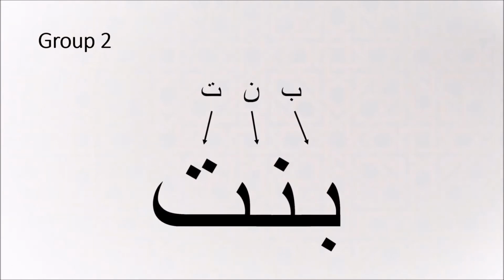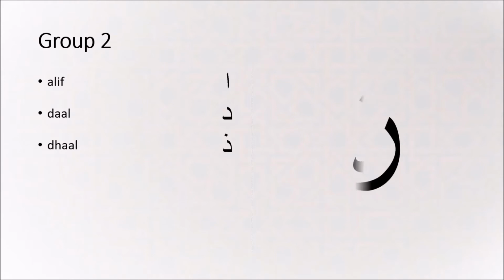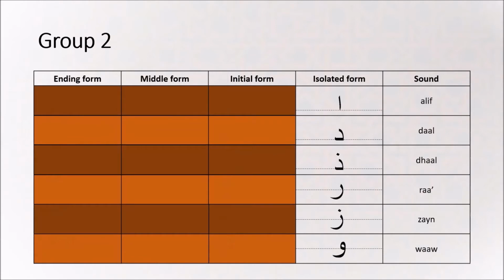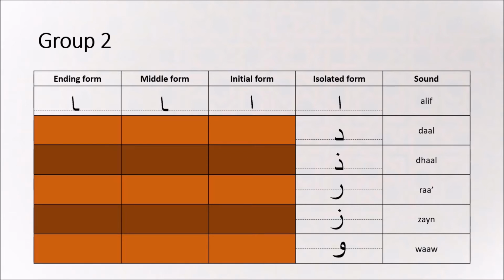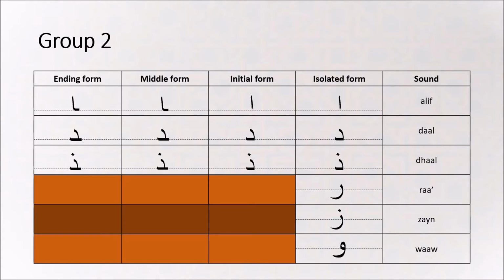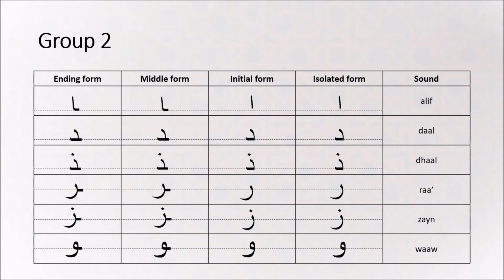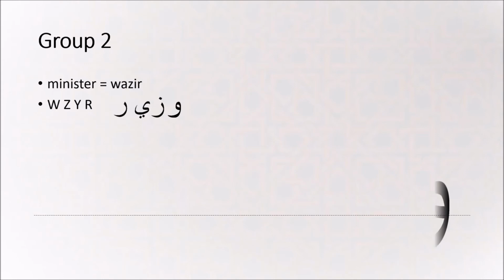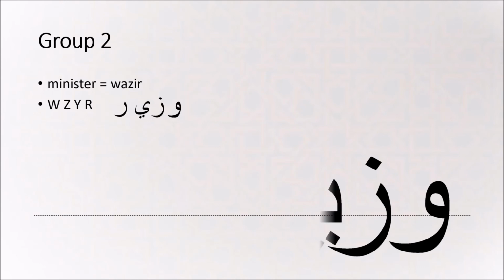Read and write Arabic in one week | DAY 2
السلام عليكم

Arabic is a fast-growing language in the international arena. Not only Arabic is the 6th most native spoken language worldwide with 422 million speakers, but it is increasingly in high demand in the Western world. Arabic is, without a doubt, a fascinating language that more and more people are choosing as a second language.

Whether you want to start reading Arabic books, be able to write your name, expand your set of useful skills, become a polyglot, or learn the Arabic language, this complete Arabic alphabet course is exactly what you need.

In this course you will get to know the pronunciation of each letter, you will learn how to write each letter in its four forms, and how to use the diacritics.

Start learning today and read and write Arabic!